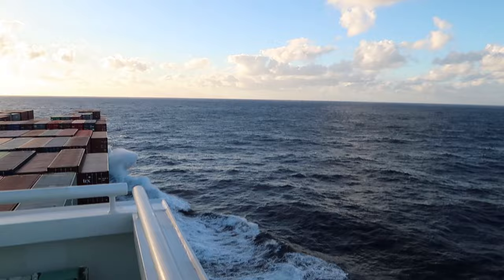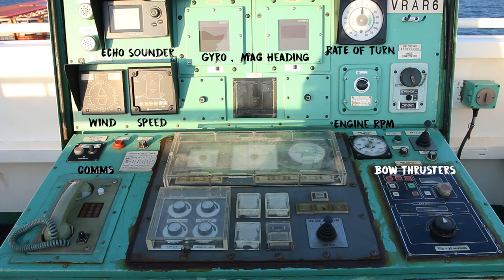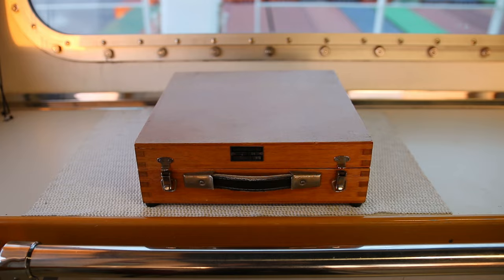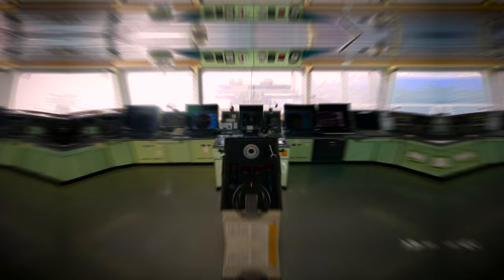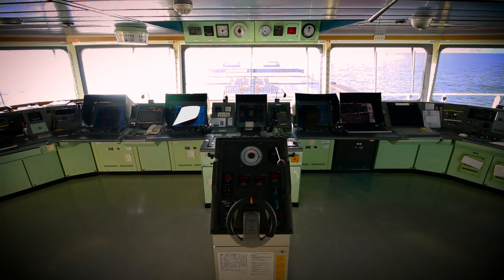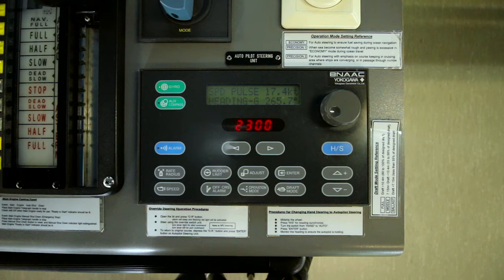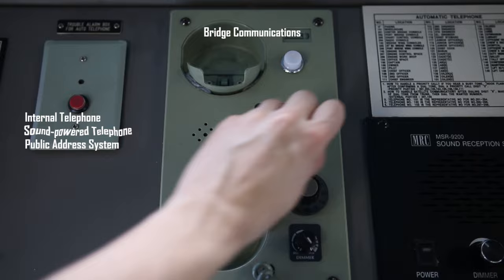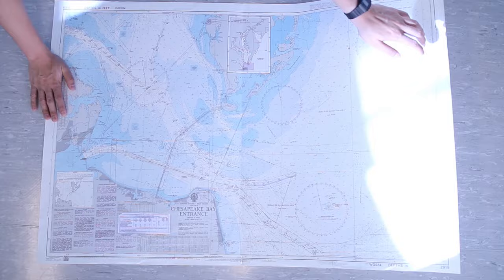Navigation Bridge of a Mega Ship - A Closer Look at the Command Center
In which I bring you around the Bridge, where all the navigations are handled. A compact space with centralized computer systems atop highest point of the ship. It is the center of all operations onboard.

Best Value Fullframe for timelapse
Fisheye lens used in 30 days timelapse
360 camera I use
BIG JUICE powerbank for everything
Gaffer Tape (no residue)
Silica Gel Packs
Good intervalometer
Good Entry Tripod
Pro Tripod
Budget Time lapse Motion Control
Advance time lapse Motion control

AL sic & Sam Cross - We Are Alive (ft. Dani Rosenoer)